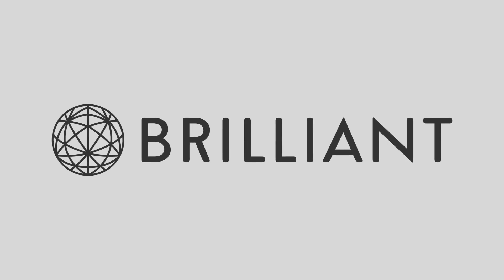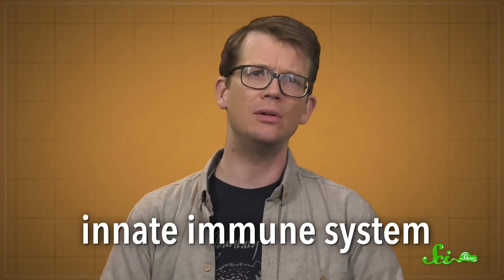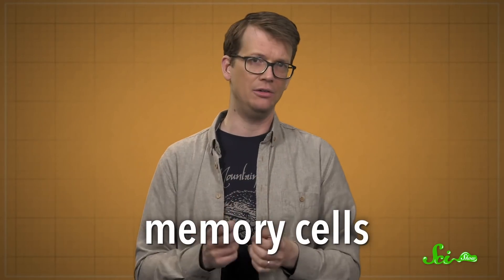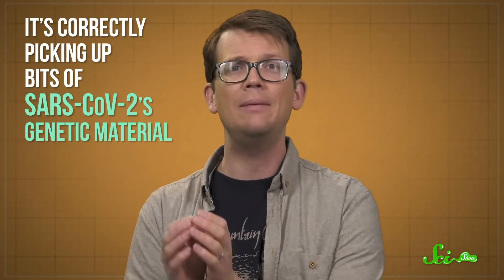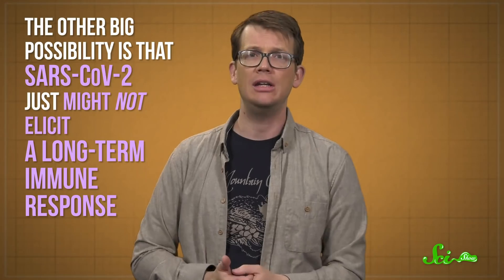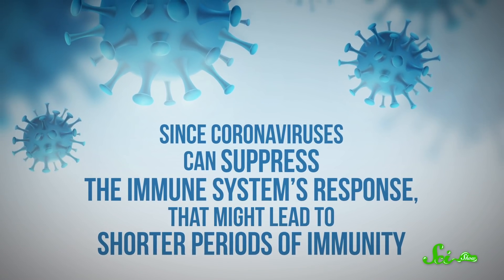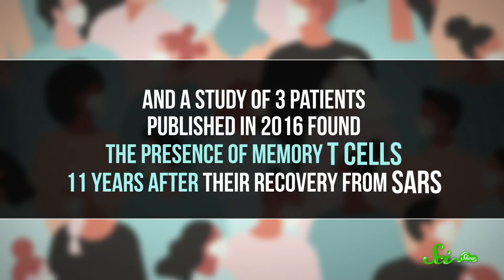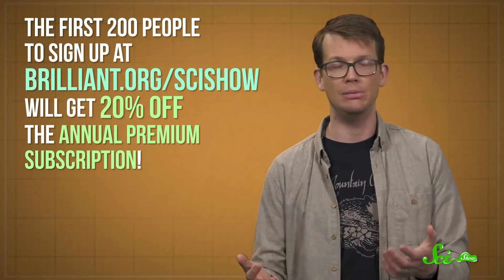Does Getting COVID-19 Make You Immune to It? | SciShow News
Like a common cold or a cold sore, would it be possible to get a reinfection of COVID-19? Would we be able to build up long-term resistance to it?